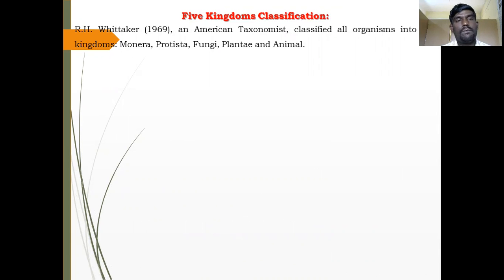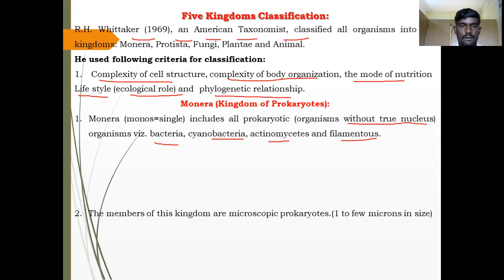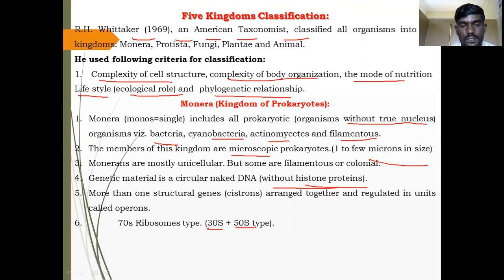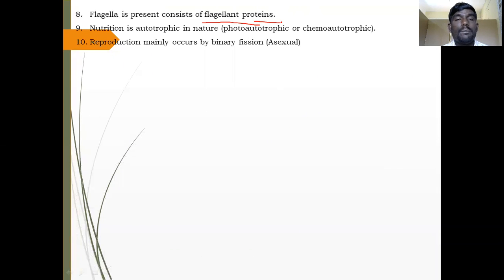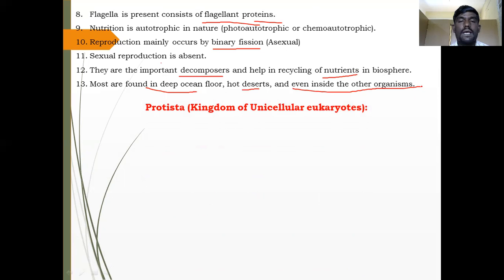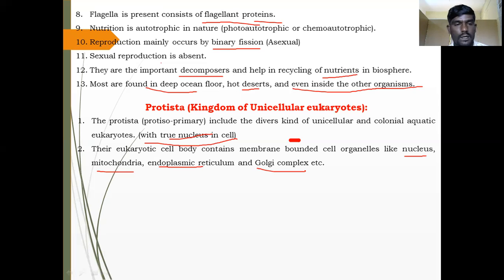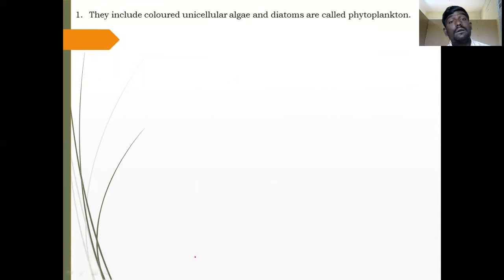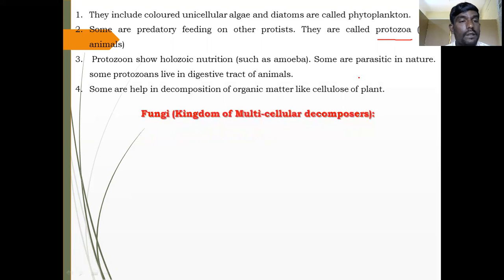Five Kingdom System of Classification-1 (F.Y. BSc.,) Zoology, Dr. P.P.Pathare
stayhome stay safe#
This video provided the information about Five Kingdom System of Classification-1 (F.Y. BSc.,) Zoology,